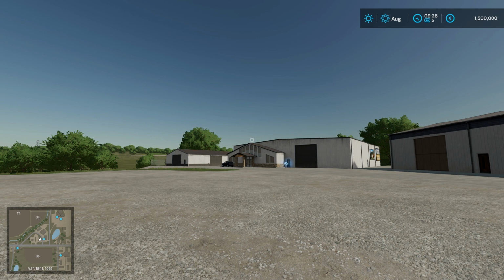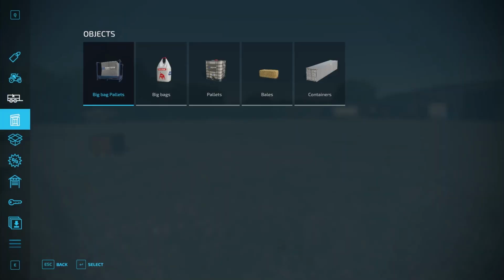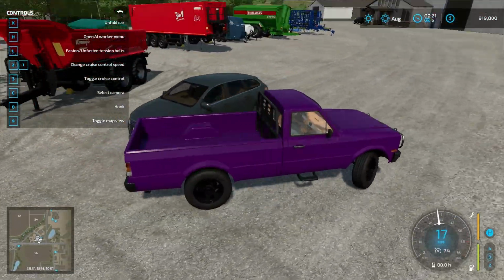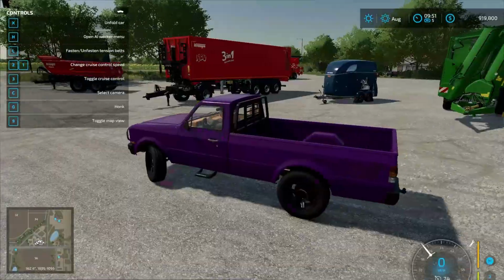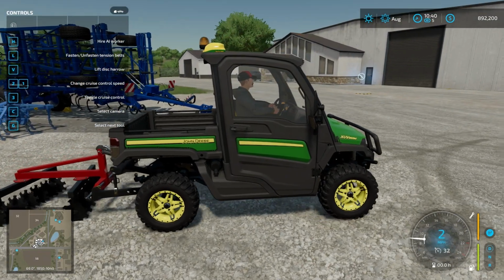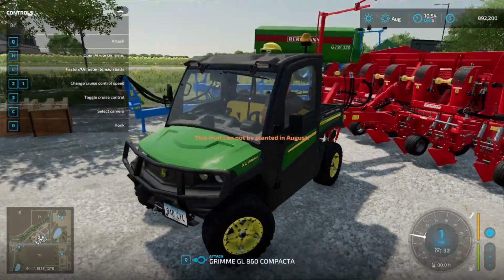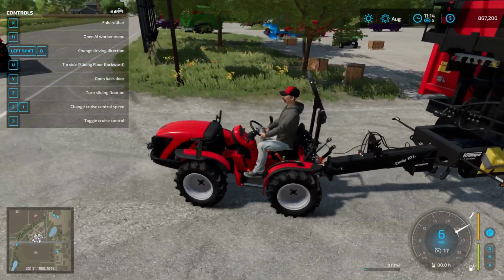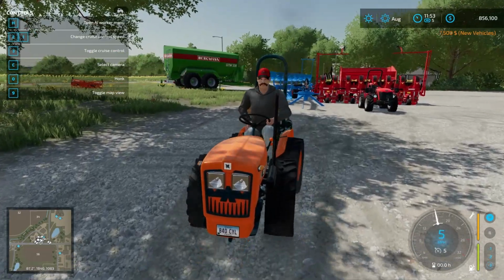Farming Simulator 22 This vs That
Howdy friends and welcome back to the farm. Its been too long so i give you an update on the lizard pickup and my opinions on what you should buy.